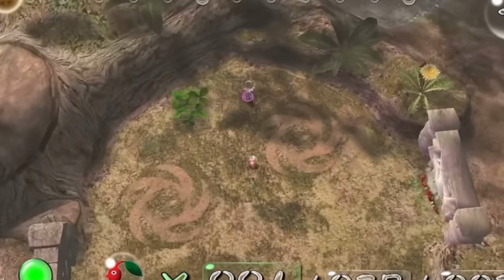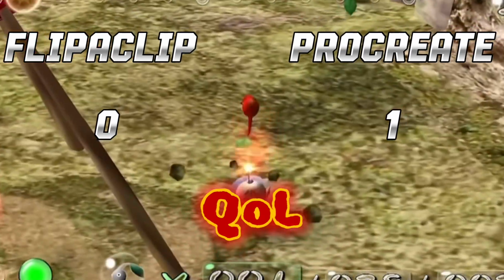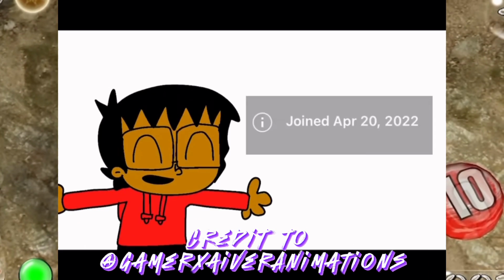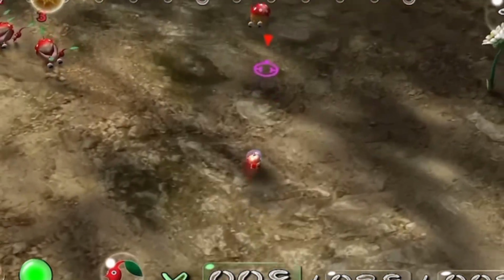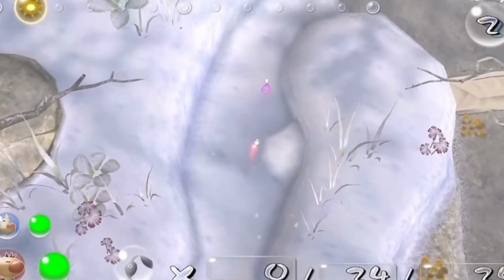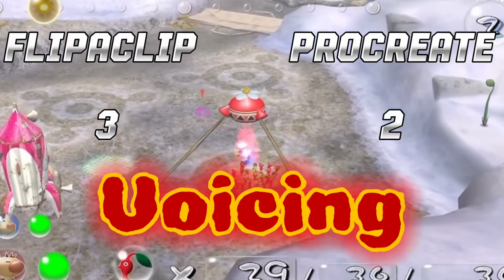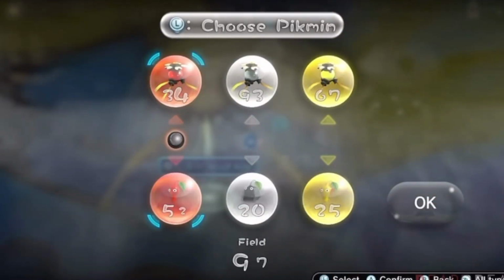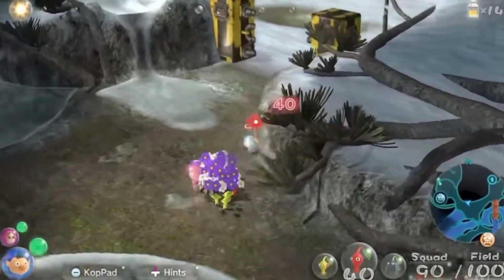FlipaClip or Procreate, Which Should You Get?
First non-comp long form without a bootleg mic!1!

@Coolcan88 helped me a lottt with this one!

Good FlipaClip animator @GamerXavierAnimations

New edit style say how you think of it!